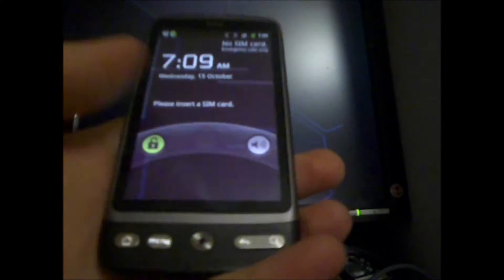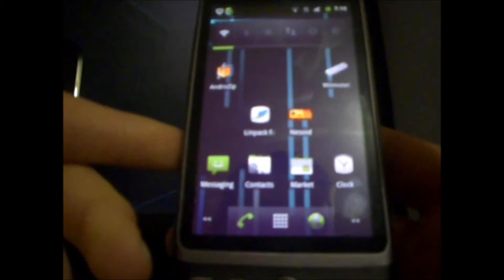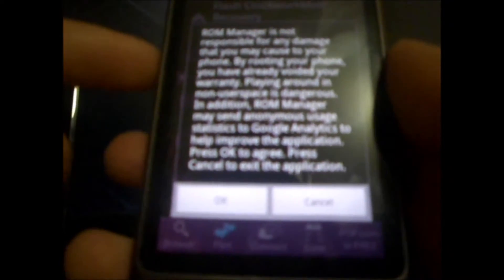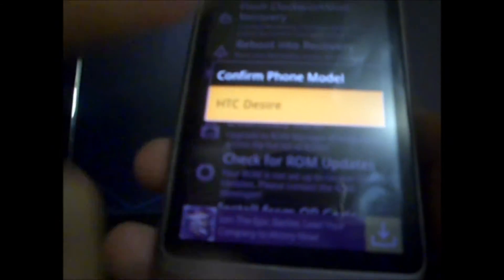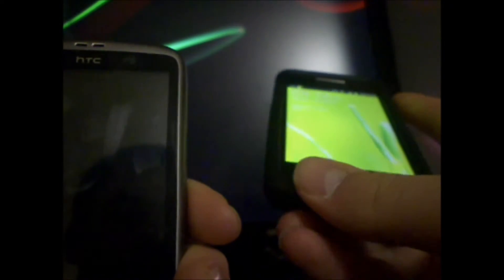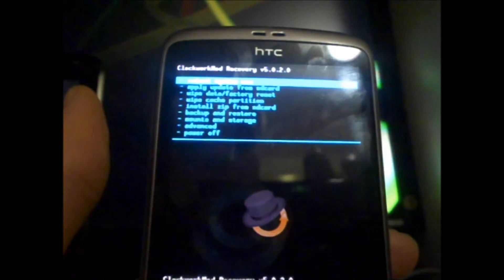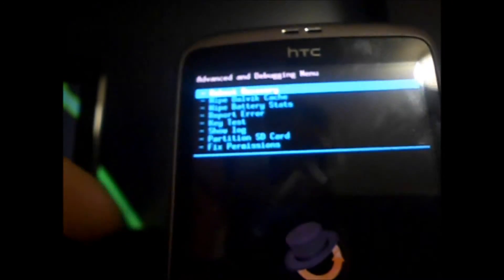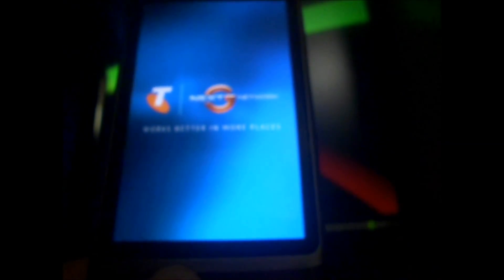How to Install Clockwork Recovery and ROM Manager on your htc desire phone!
I DO NOT TAKE RESPONSIBILITY FOR ANY DAMAGE THIS MAY CAUSE TO YOUR PHONE WATCH FIRST THEN TRY ON YOUR DEVICE!

Also  watch: "How to clear DNS cache in Windows"
AGR Technology
Shepparton,VIC Australia